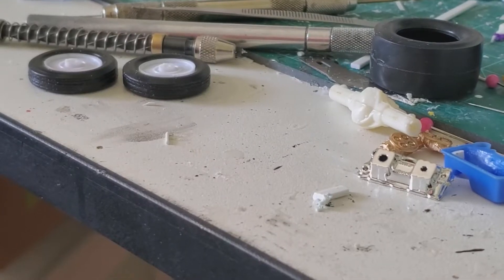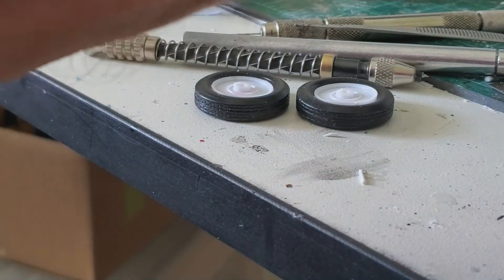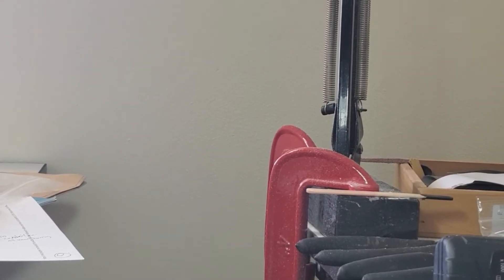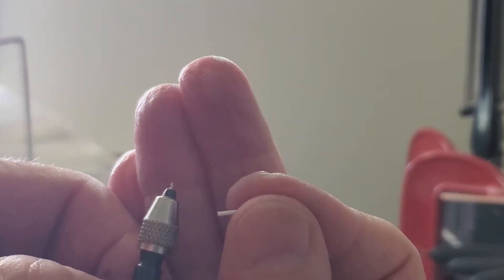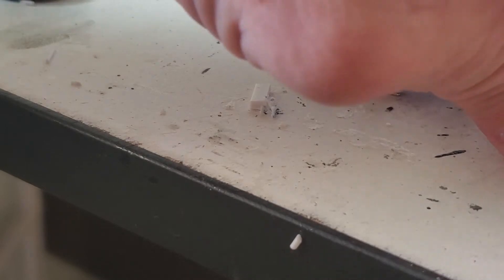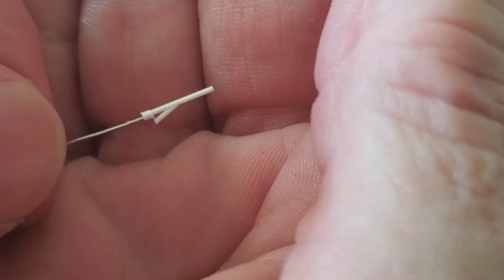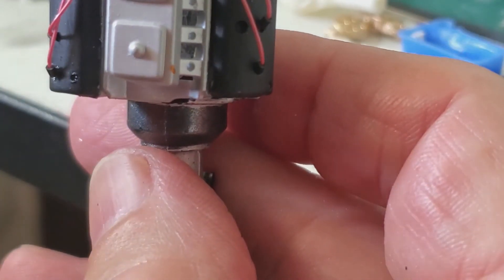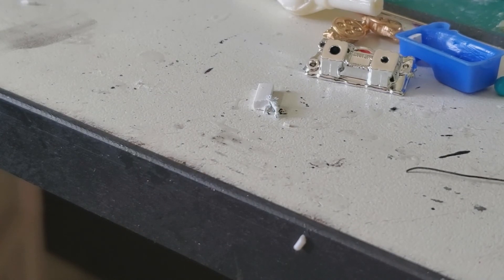How I made NOS nozzles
My  first time scratch building Nitrous nozzles